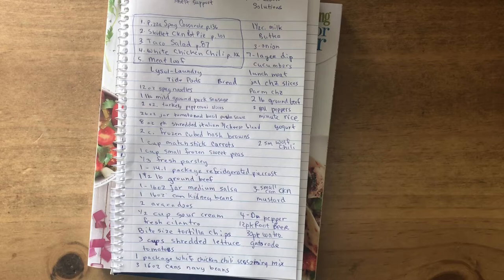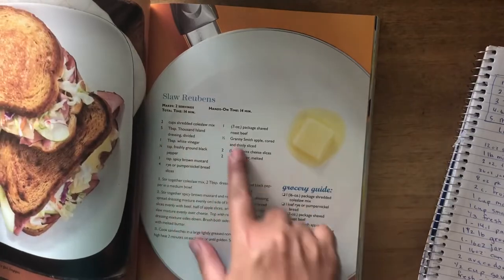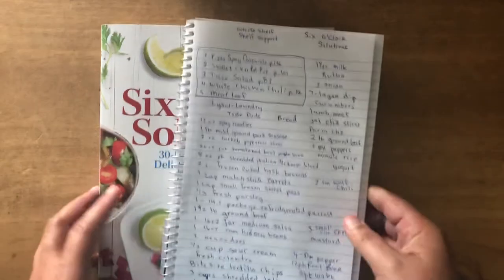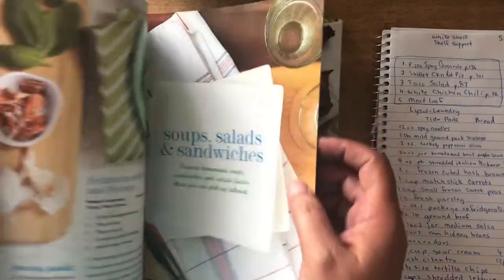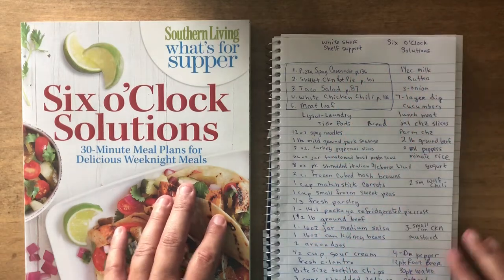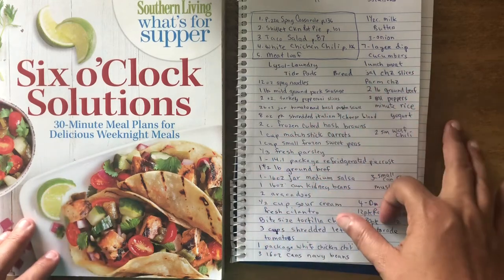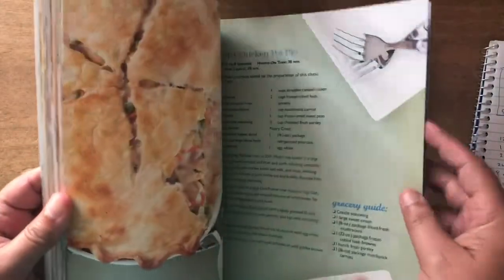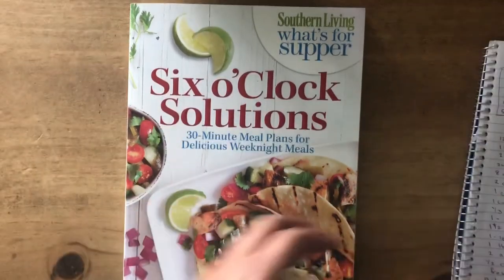How I meal plan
I want to thank everyone for taking the time to watch my content. It means so much to me. I love all the sweet comments. This community means the world to me and I have all of you to thank for that. This journey has been tough, even if I don't always show it.

1st time Erin Condren customers, use this link to get $10 off your 1st purchase.

Join me on Poshmark, the #1 app to buy & sell fashion.

Snail Mail:
Irene F